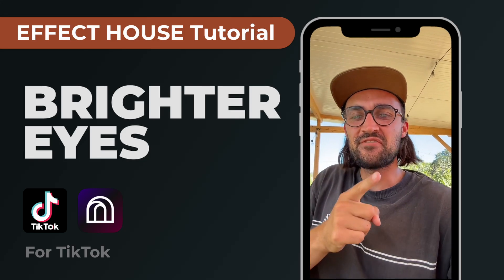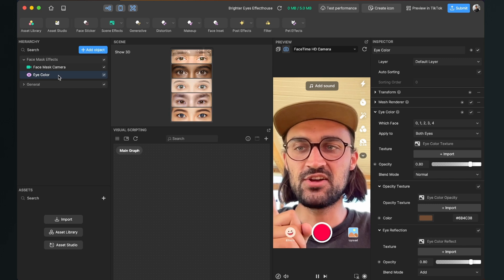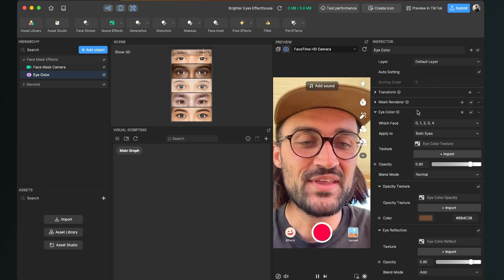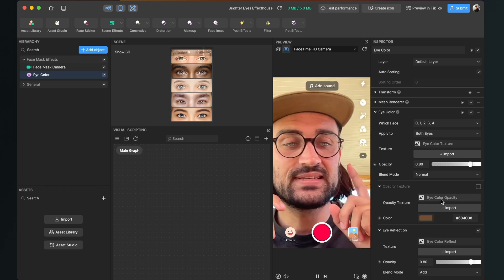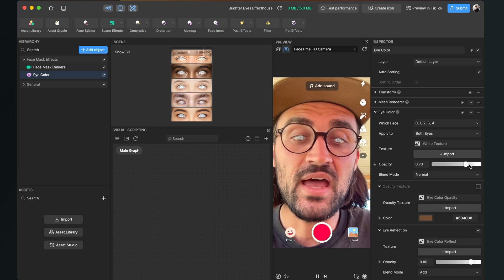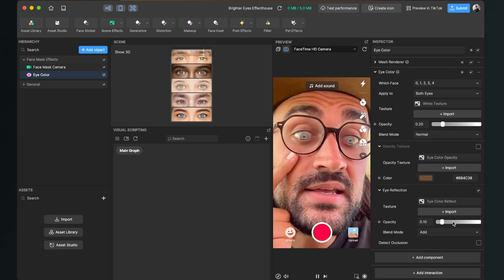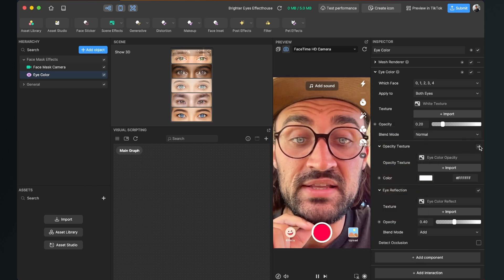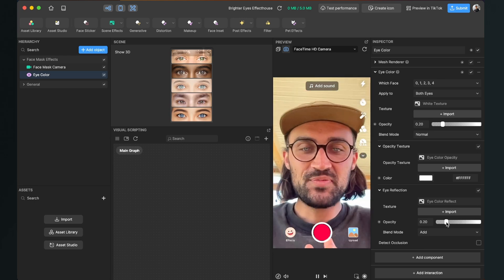Brighter Eyes - Effect House Tutorial ✨ | Create your own TikTok Effect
In this Effect House Tutorial, I show you, how you can brighten up the eyes of the users for your Instagram Filter. Brighter Eyes!